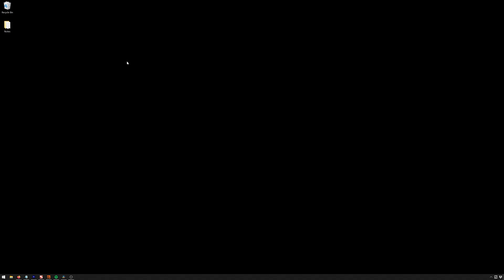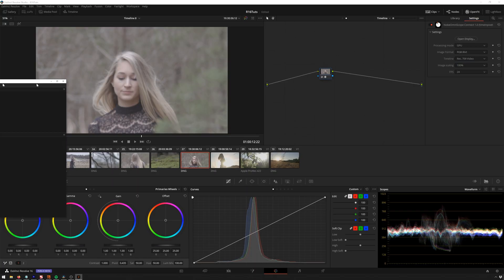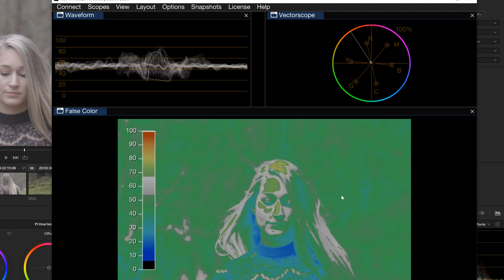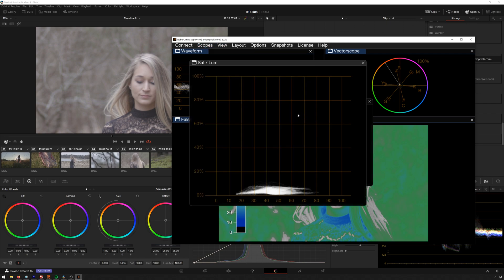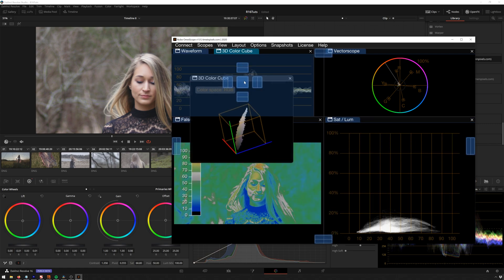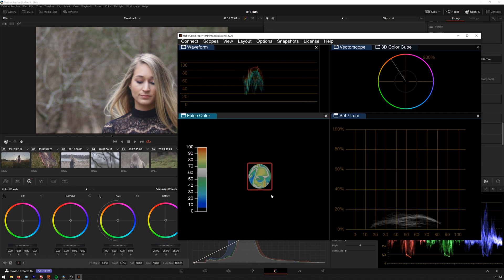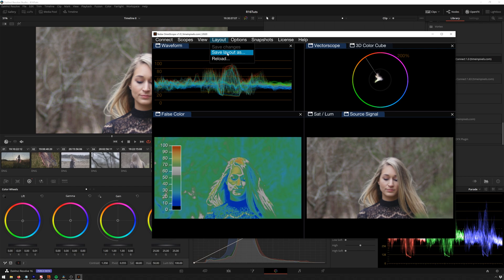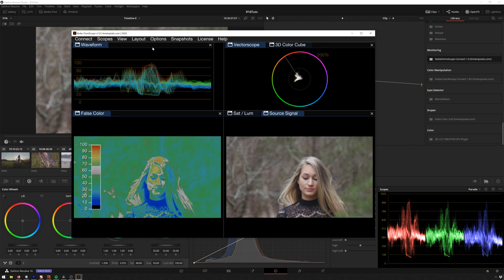The Best Scopes For Davinci Resolve (and a bunch of other software) Nobe OmniScope First look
Nobe OmniScope is finally out! It's a killer scopes plugin for Davinci Resolve, Premiere, After Effects, Photoshop, and a bunch of other software. In this short video we walk through just some of the most notable features of this game changing plugin.